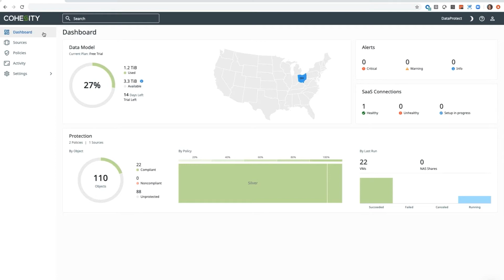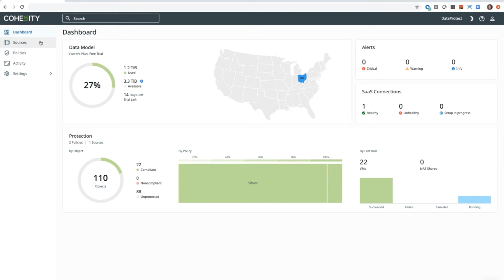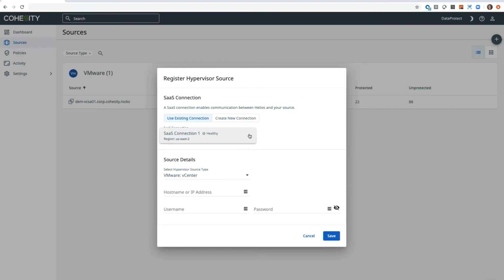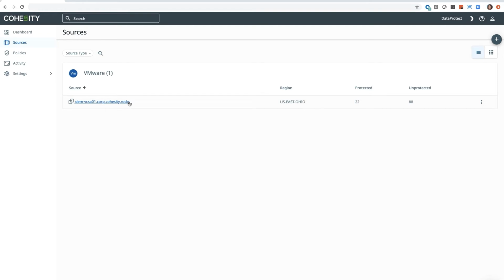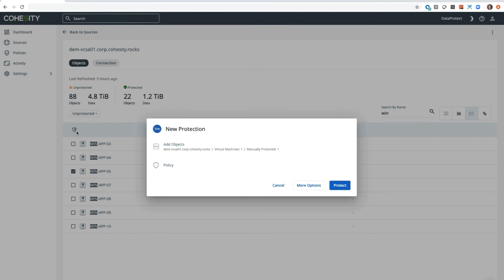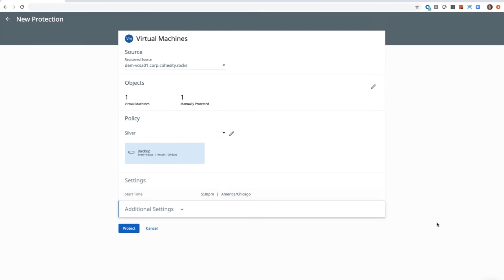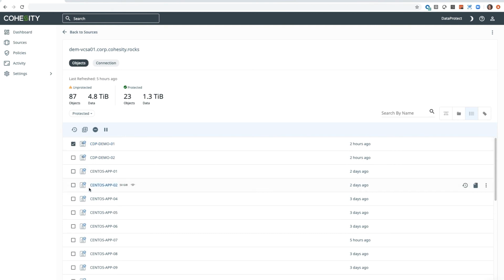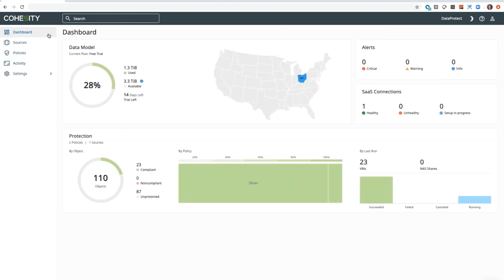Cohesity DataProtect Delivered as a Service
Cohesity DataProtect delivered as a Service is a great option for enterprises looking to do backups without the hassle of managing infrastructure. This demo showcases VMware backup and recovery.

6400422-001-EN